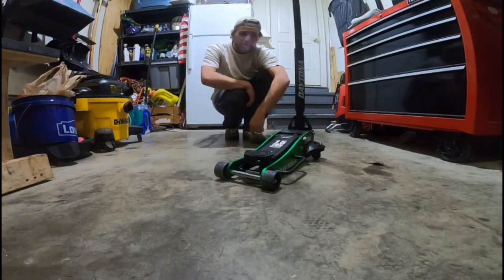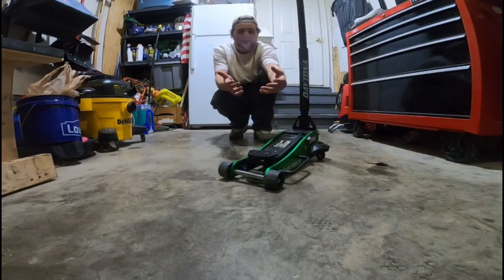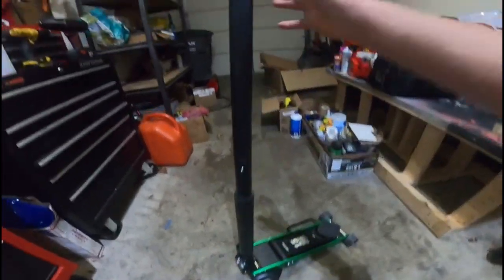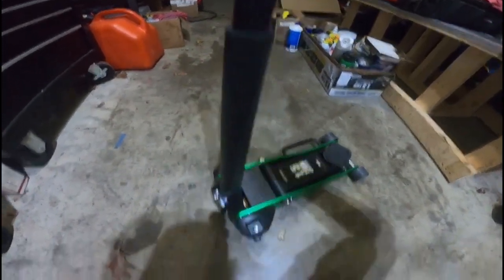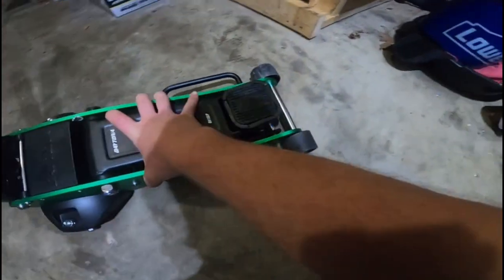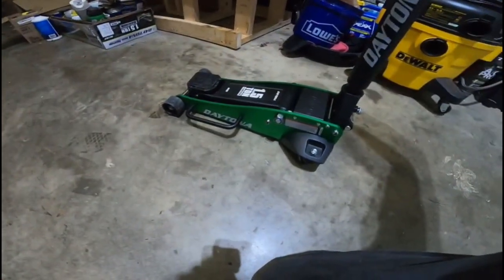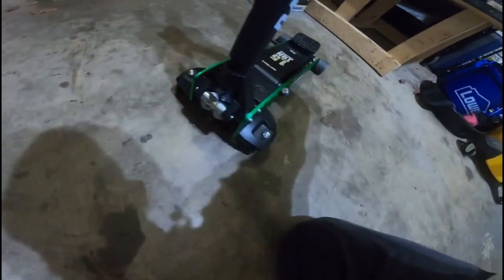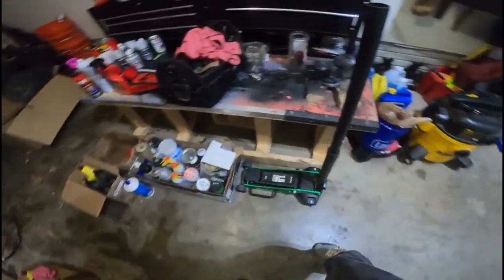My thoughts on harbor freight jacks